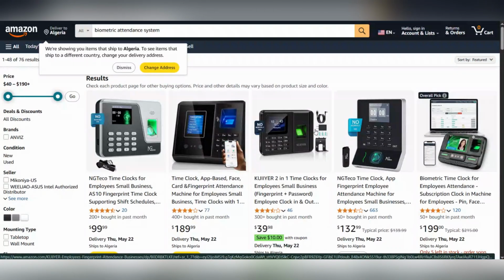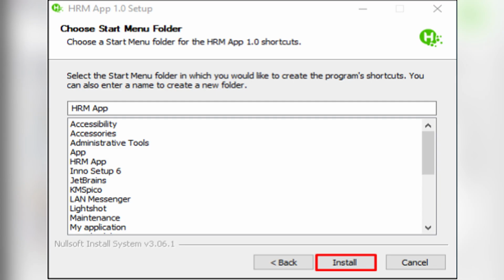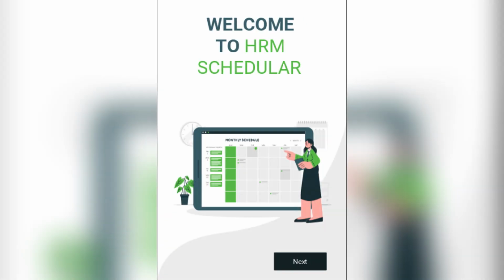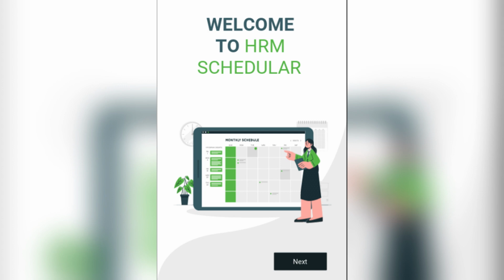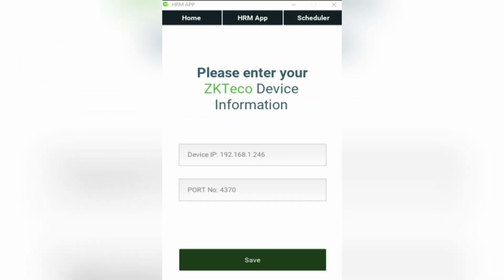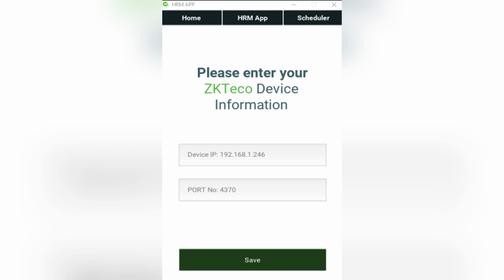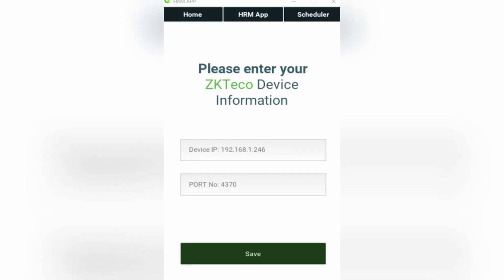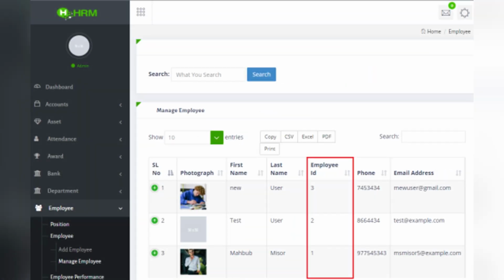How To Integrate Biometric Attendance Device With Your Own Server (2026) Full Guide!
How To Integrate Biometric Attendance Device With Your Own Server (2025)

In this video, I'll show you How To Integrate Biometric Attendance Device With Your Own Server